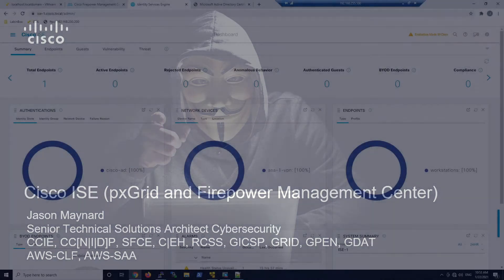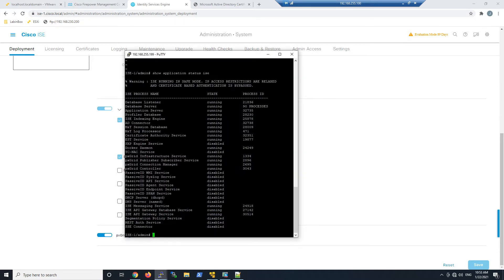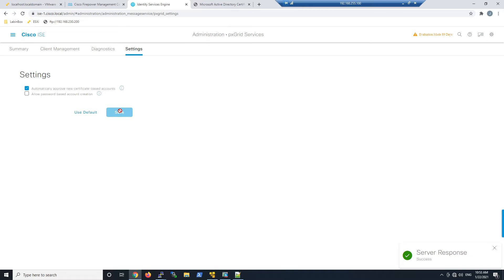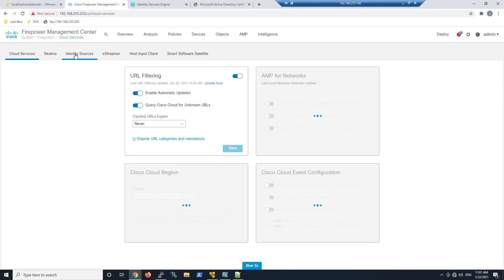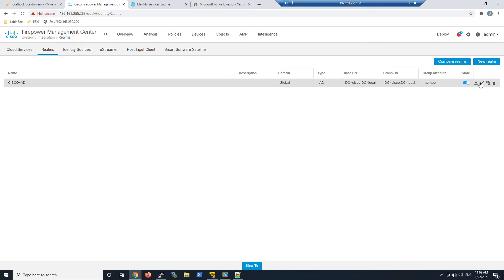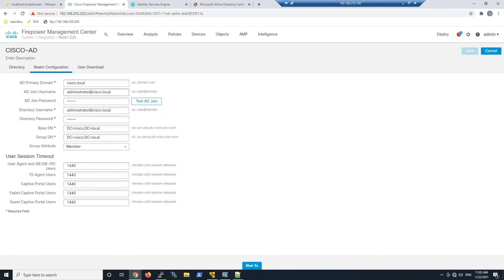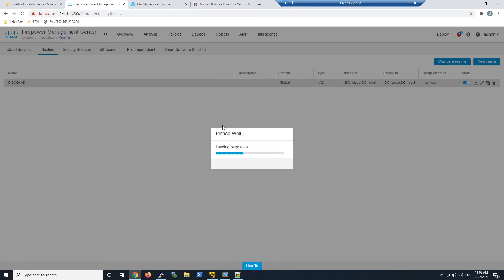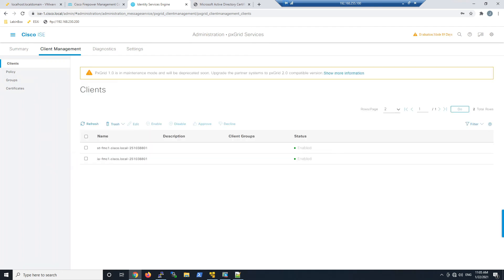Cisco Identity Services Engine: Enable pxGrid and Add ISE to FMC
In this video series we will be building ISE from scratch and in this video we will focus on enabling pxGrid and getting Firepower Management Center integrated with ISE as the identity source.